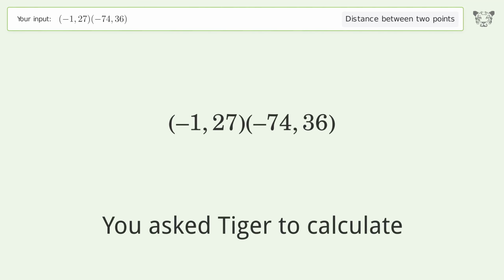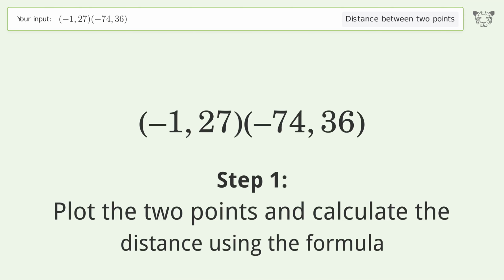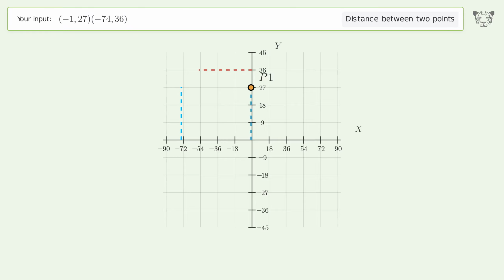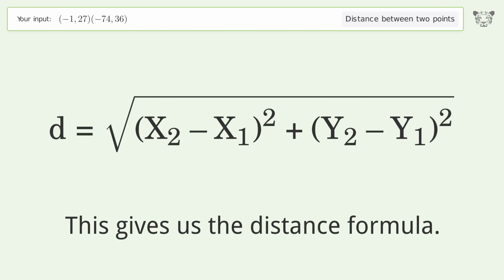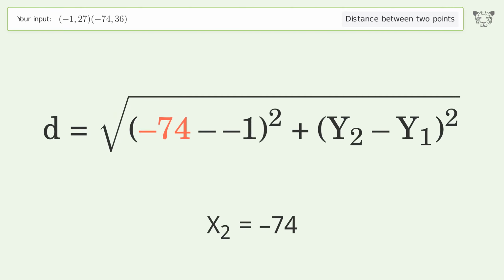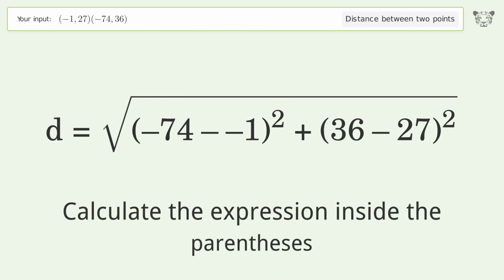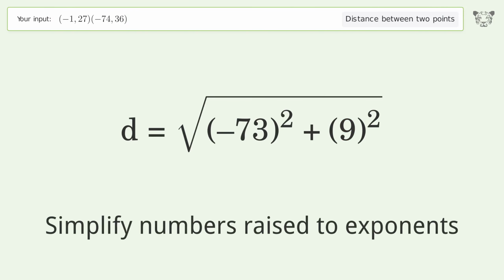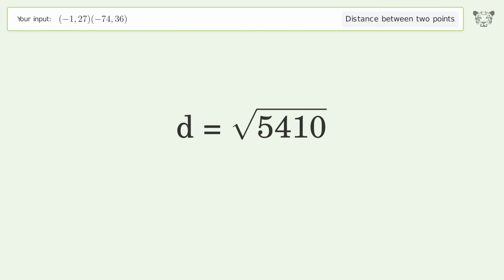Find the distance between two points p1 (-1,27) and p2 (-74,36): Step-by-Step Video Solution